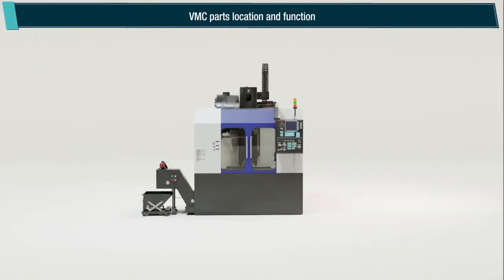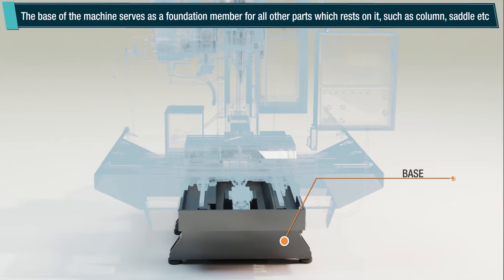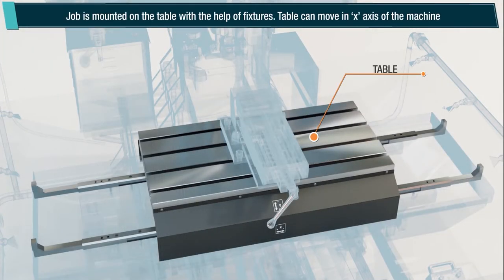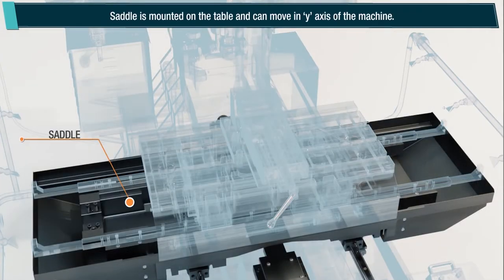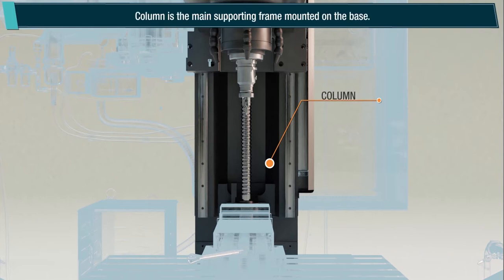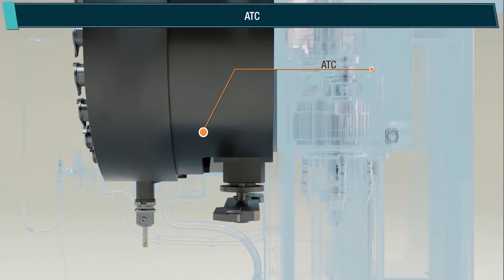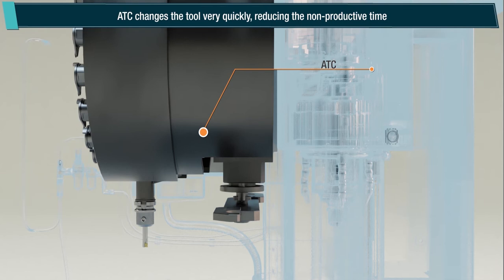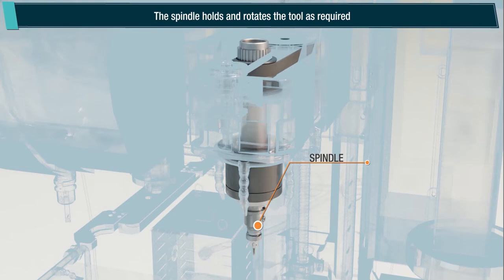Vertical Milling Machine - Learn Operations and Parts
This video provides information about VMC operations and various parts. As a mechanical engineer it is important to know operations , functions and parts so that learnings can be applied while designing routing sheet and production plan.

and refer Manufacturing Processes- Factory At Your Desk course.